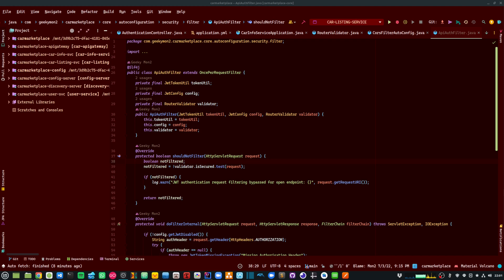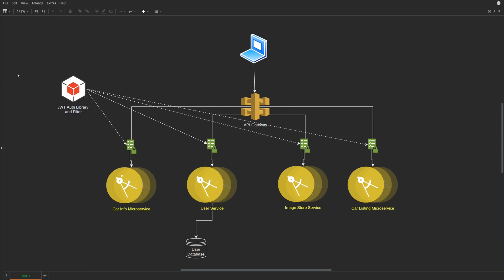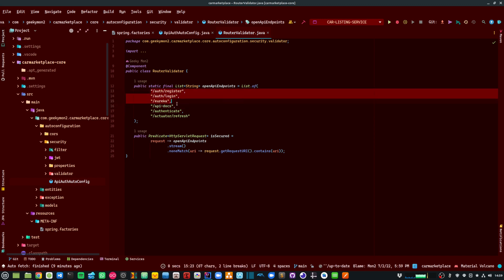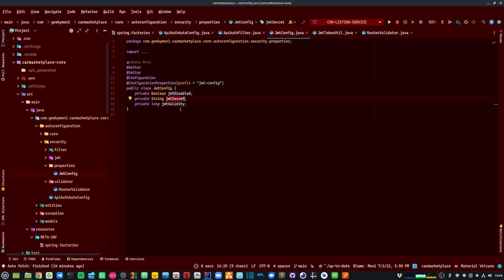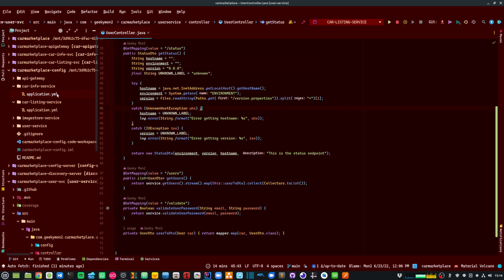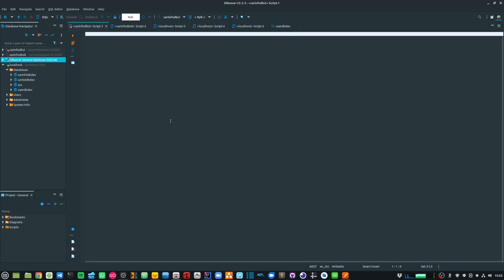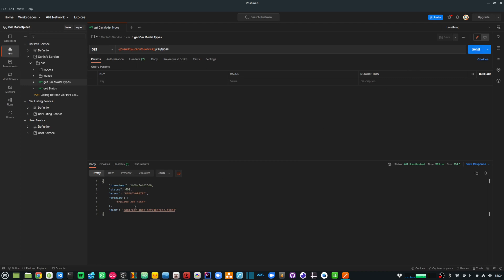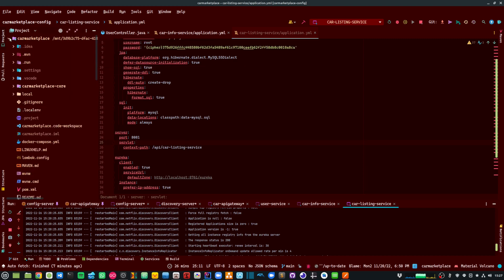JWT Auth with Database User Validation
00:00 - 00:37 - Intro
00:38 - 01:20 - Architecture
01:21 - 02:04 - Setup Spring auto-configured JWT authentication classes
2:05 - 2:31 -  Setup Open Endpoints using Router Validator
2:32 - 2:40 - Setup JWT Token Util Class to generate and validate JWT token.
2:41 - 3:23 -  Setup Authentication Filter
3:24 - 3:52 - Setup Jwt Config
3:53 - 5:11 - Validate User/Password in User Service
5:12 - 8:18 - Test Run JWT Authentication via Postman Client
8:19 - 8:46 - Outro